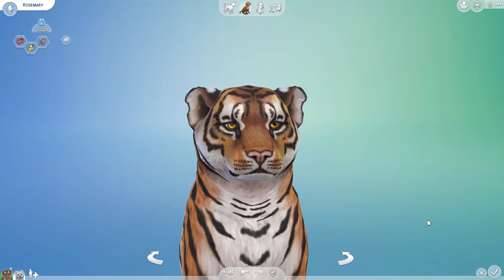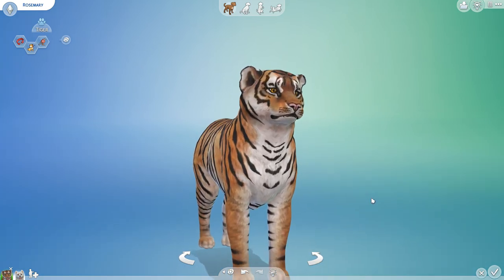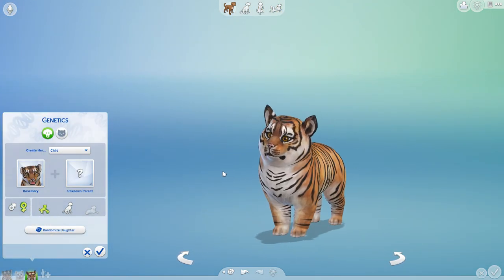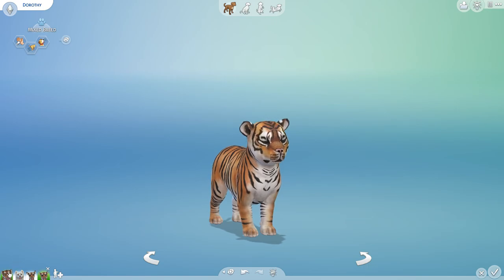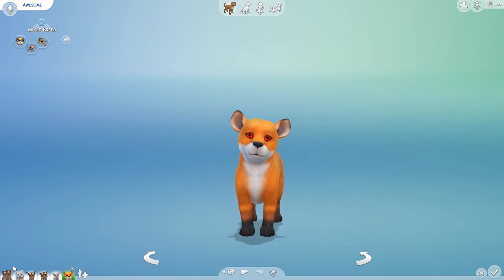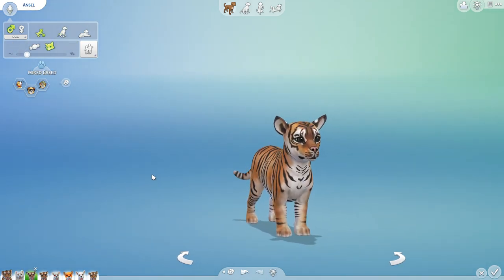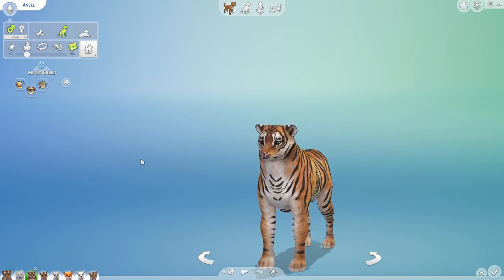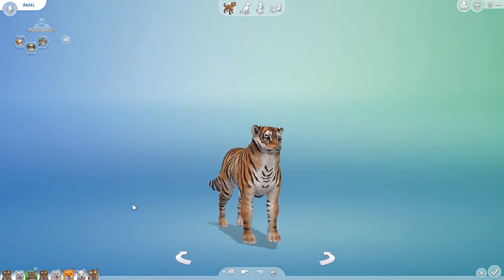Birth of TIGER x Arctic Fox Cross-Breeds!! 🐯💕🦊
🌿💚 Stay curious!! 💚🌿